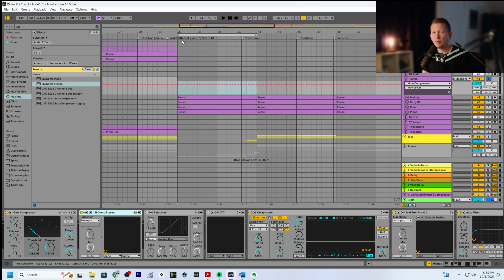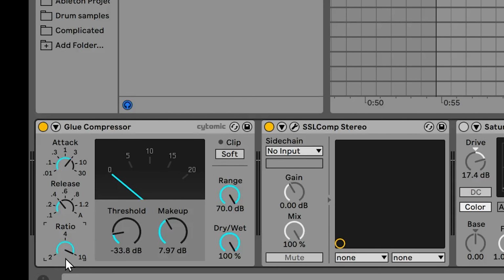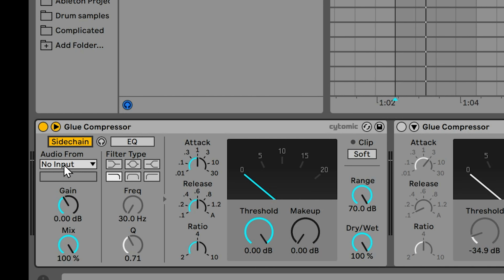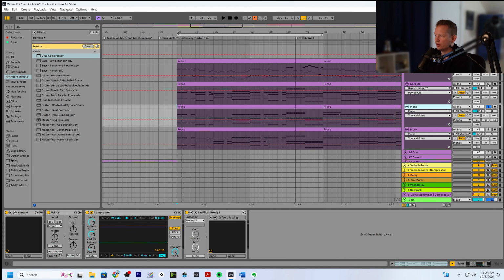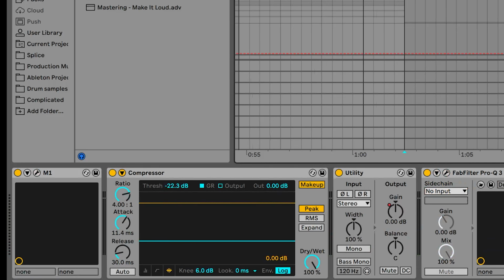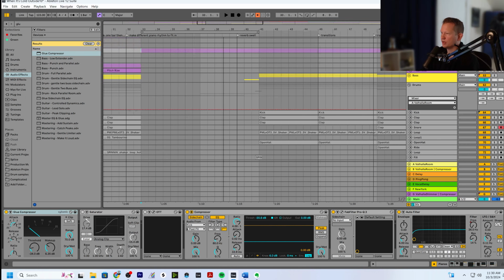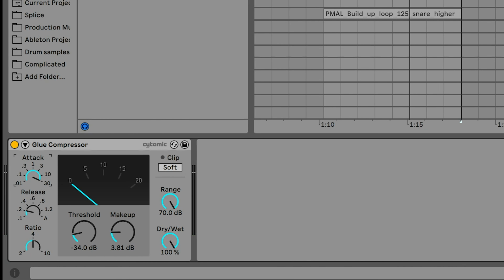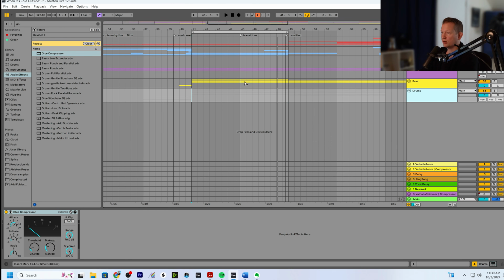How To Use The Ableton Glue Compressor Like A Pro